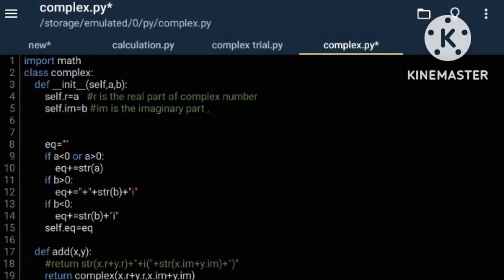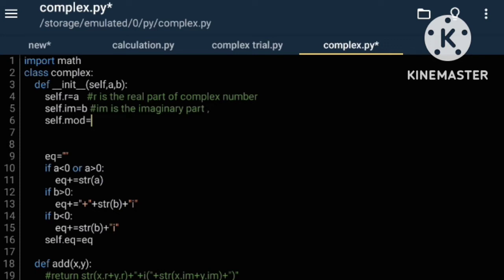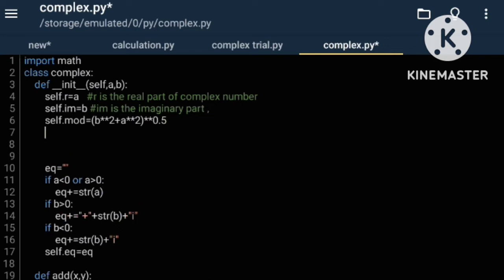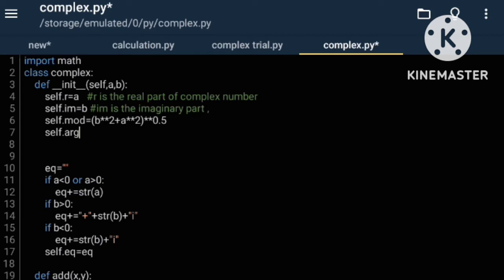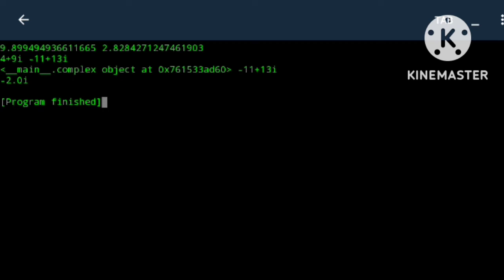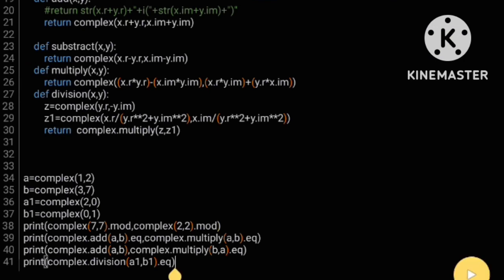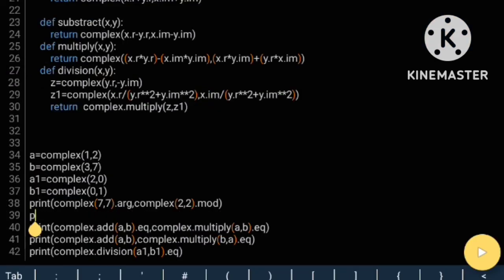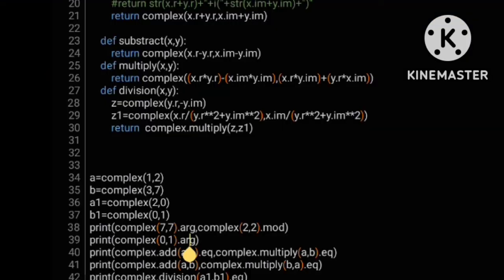complex numbers in python| Modulus and argument